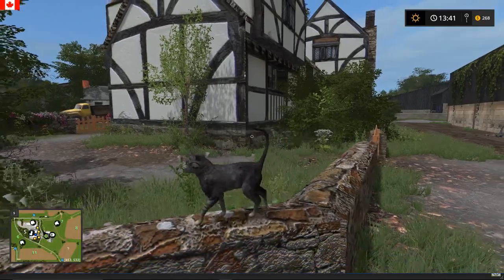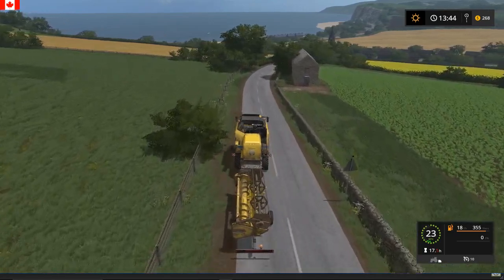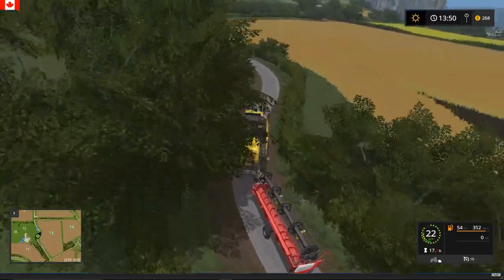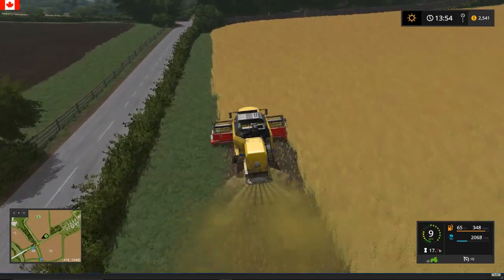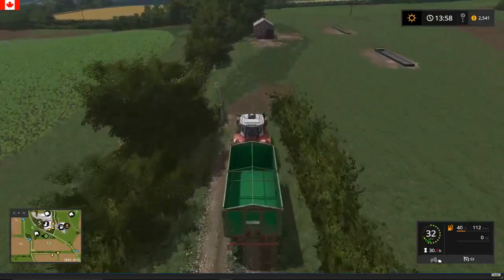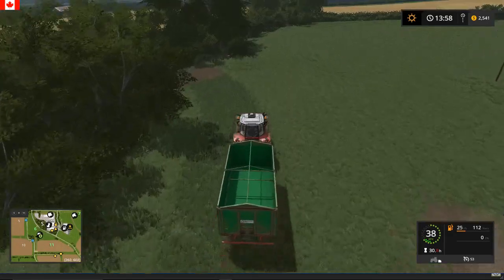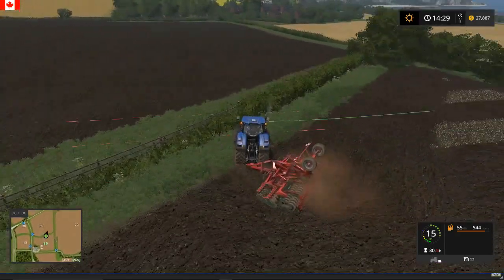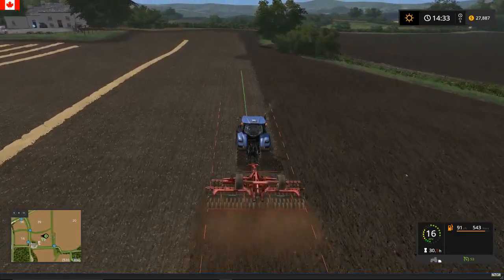New Cultivator and Header - Episode 12 - Sandy Bay 17 - Farming Simulator 17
We buy a new cultivator, going from 3 meters to 6, and a new combine header going from 5.5 meters to 7.
Live stream most Tuesday and Wednesday’s at 3:00am PST
Multiplayer’s are welcome (We are playing on PC)
Rules
1) Keep your language family friendly (no swearing and no inappropriate language)
2) Return equipment back to storage
3) Don’t dump anywhere
4) Keep it realistic (remember crop destruction is ON)
5) Ask for password
You will need these mods to join

In-game Mods
   -Sandy Bay 17 (version 1.0.0.0)
   -4Real Module 01 – Crop destruction (version 1.0.2.1)
   -4Real Module 02 – Tire Dirt (version 1.0.1.0)
   -4Real Module 03 – Ground Response (version 1.0.1.0)
   -Chopped Straw For Harvesters (version 1.0.0.7)
   -Better Fuel Usage (version 3.5.0.0)

In-game Beta Mods
   -Combine Signals (version 1.0.1.0)

What do we use to stream? We use OBS, it’s free with no watermarks, pretty much plug and play. We made no changes to the settings, just entered the YouTube code.